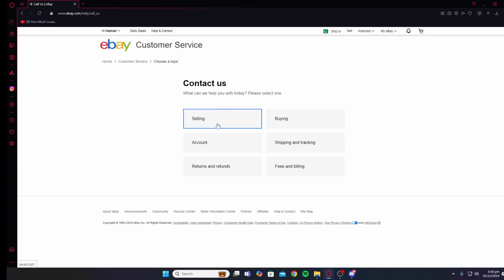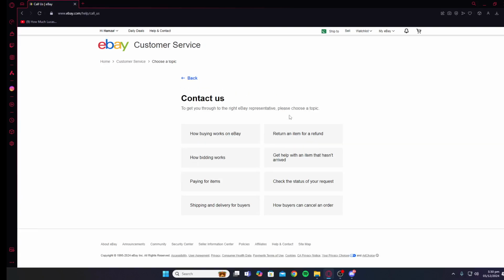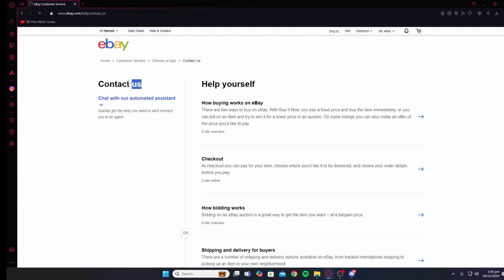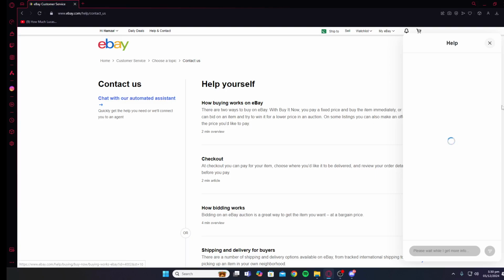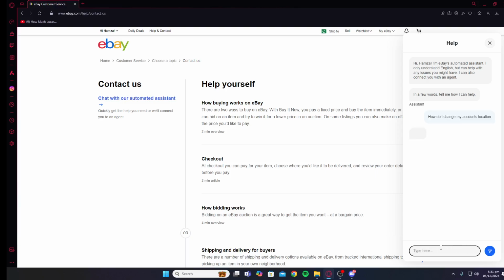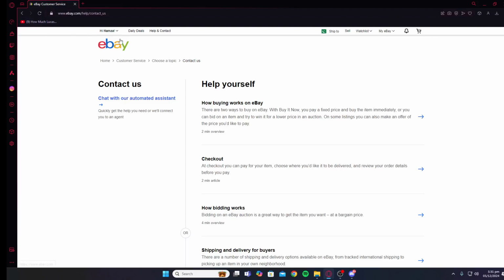How To Use The eBay AI Chatbot In 2026 (Best Method)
Discover how to use the eBay AI Chatbot in 2026 to enhance your online shopping experience! This step-by-step guide covers the best methods for getting personalized assistance with ease.

💡 What You’ll Learn:
✔️ How to access the eBay AI Chatbot on the mobile app and desktop.
✔️ Features of the chatbot: Price tracking, personalized recommendations, and instant customer support.
✔️ Tips for getting the most accurate and helpful responses.
✔️ Common troubleshooting tips if the chatbot isn’t working.

🤔 Why Use the eBay AI Chatbot? Save time and make smarter purchasing decisions with this advanced shopping assistant.